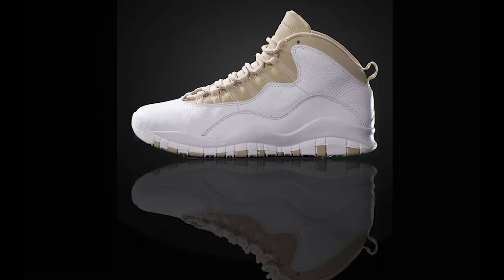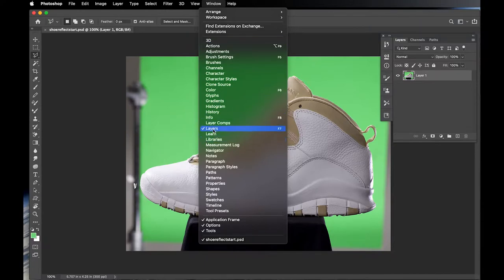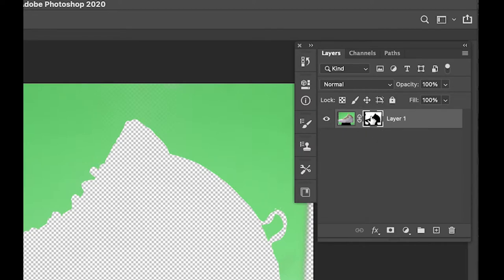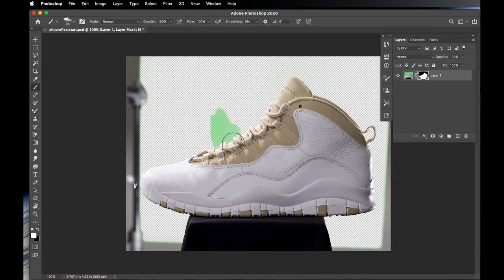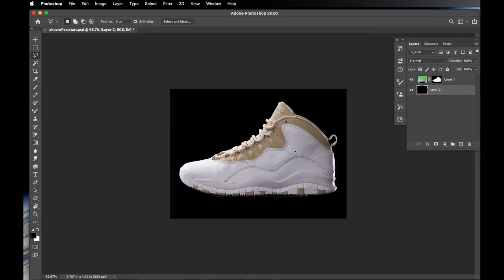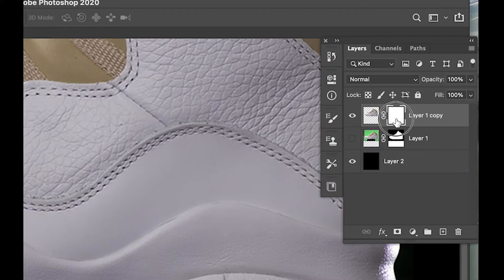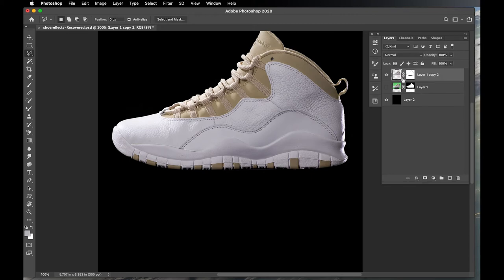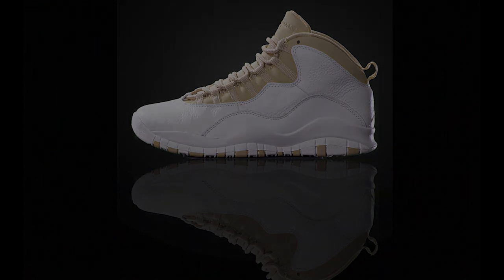COMPOSITING GREEN SCREEN / LAYER MASKS BEGINNERS TUTORIAL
VERY STRAIGHT AHEAD GUIDE TO PULLING OUT GREEN SCREEN BACKGROUNDS. USING LAYER MASKS AND SOME OTHER ASSORTED NUGGETS.